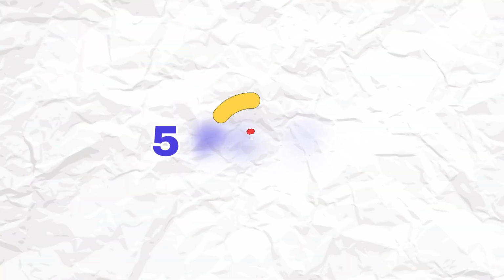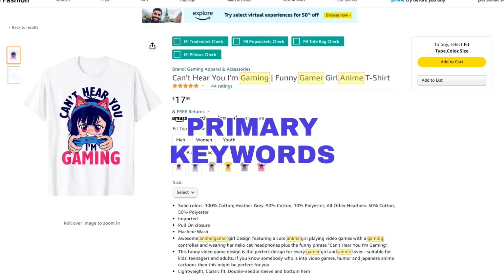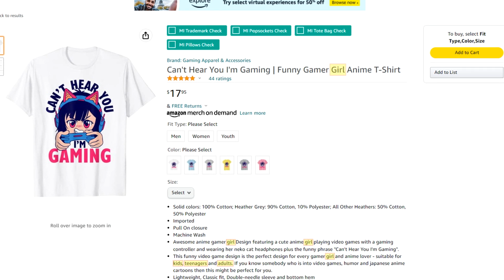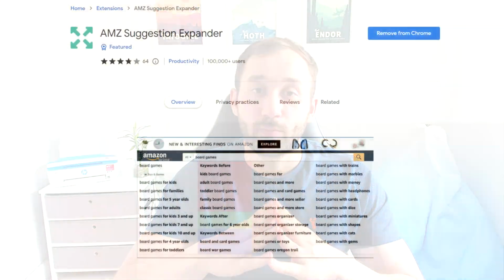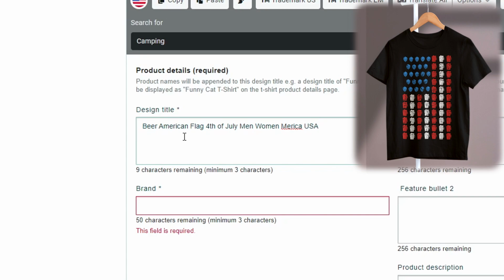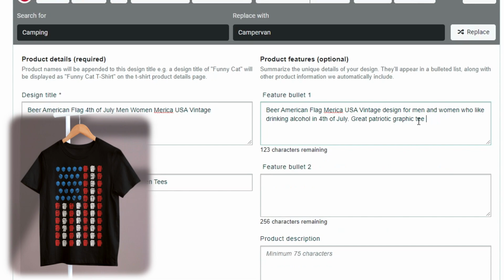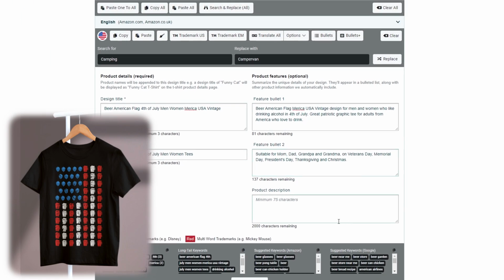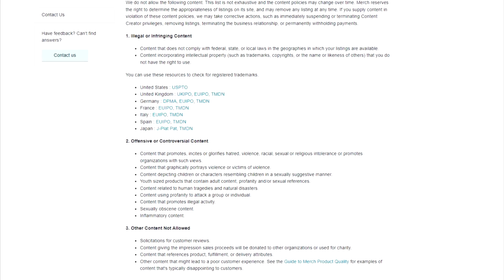Merch by Amazon Listing SEO & Keyword Guide 2024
In this video I show you how to write a Merch by Amazon Listing, what Keywords to use and how to find them. I tried very hard to provide you with as much valuable information as possible, whilst not making the video too long or boring to watch.

CHAPTERS
00:00 Intro
00:37 Chapters
01:19 Why your Listing is so Important
02:32 Keyword Guide
06:10 How to find Keywords
07:48 How to write a Listing
14:09 Important Things to Note

I am a Graphic Designer who has been selling Print on Demand and Digital Downloads online since 2018. I am Tier 20.000 on Merch by Amazon and have shops on many other Platforms including Redbubble, Teepublic, Zazzle, Spreadshirt, Etsy Teespring, Kindle Direct Publishing and more.